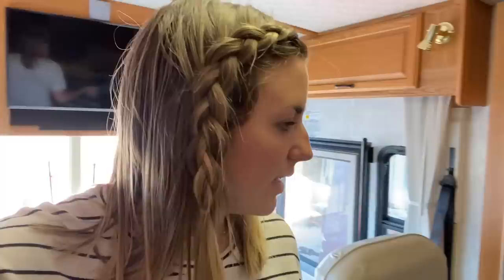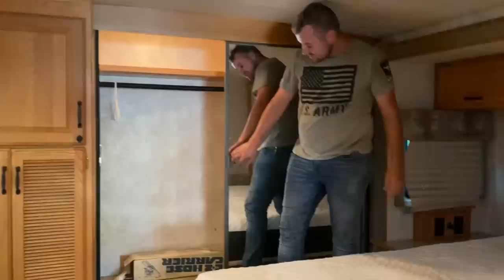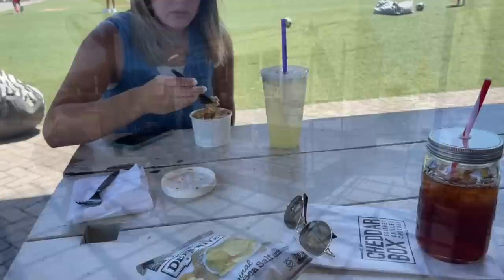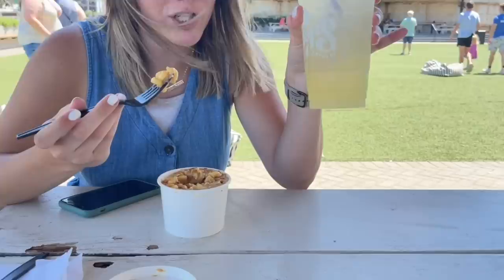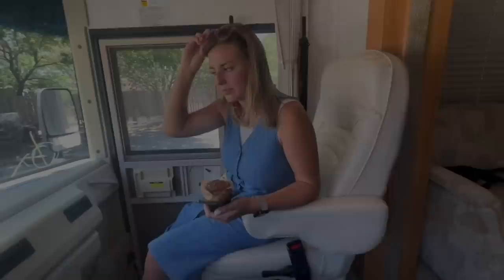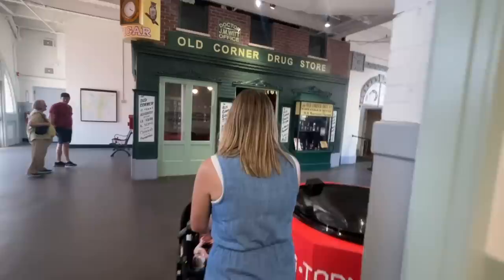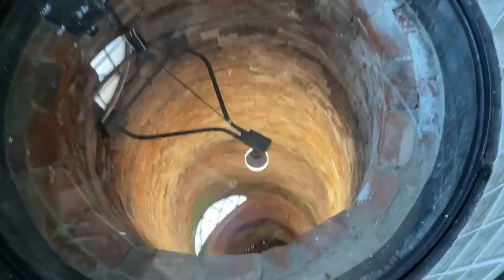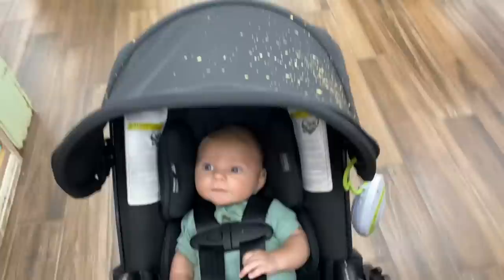Family Trip to the MAGNOLIA SILOS!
Jed and Katey take baby True on a quick trip to the Dallas, Texas to pick up their new project RV. Tag along as they stop by the Magnolia Silos and the Dr. Pepper Museum!